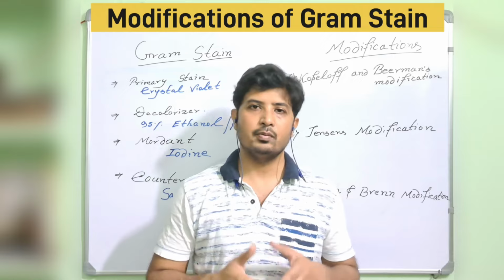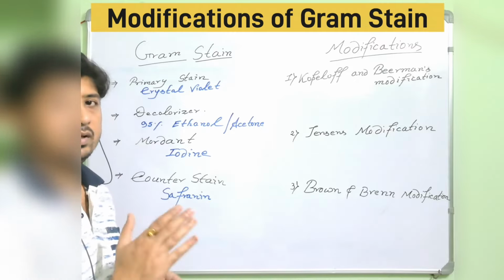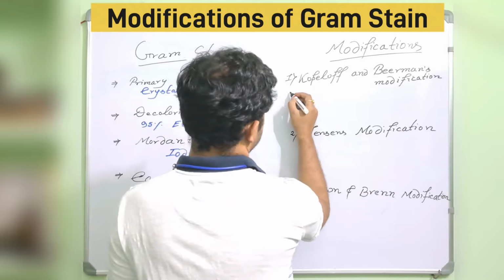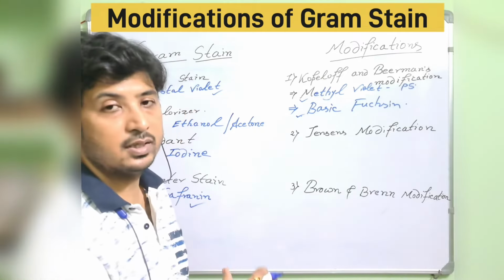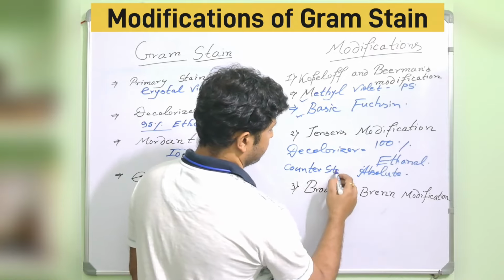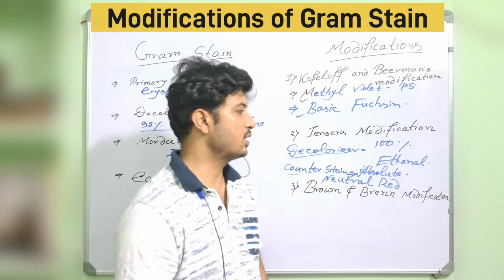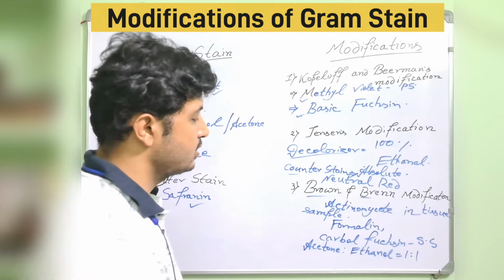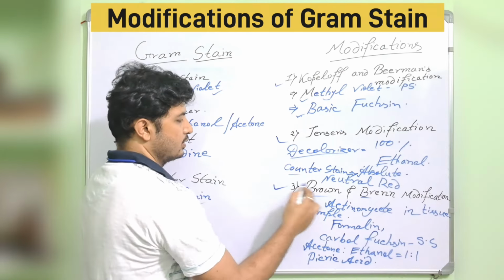Modifications of Gram Staining